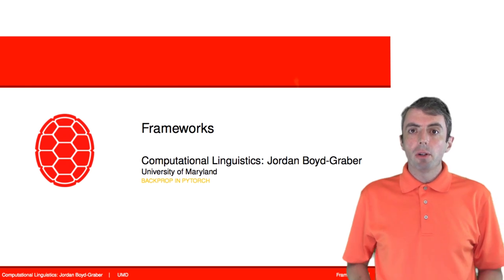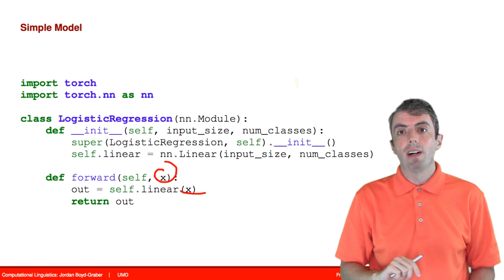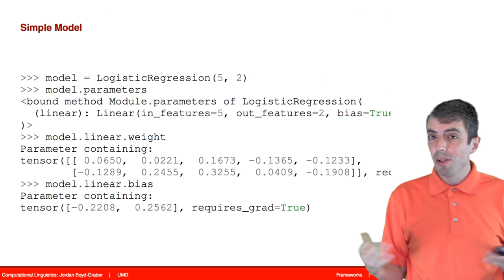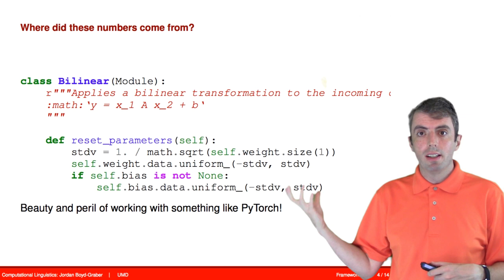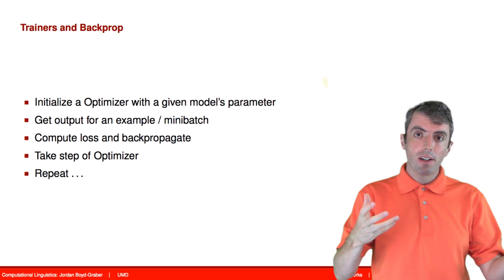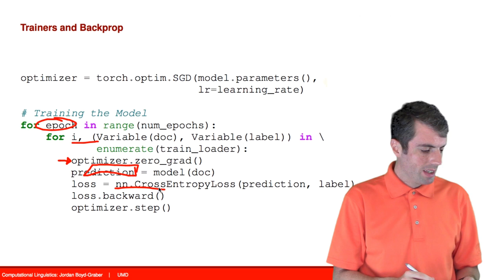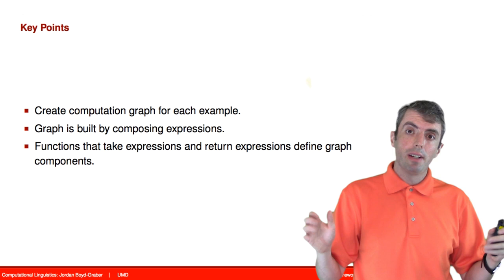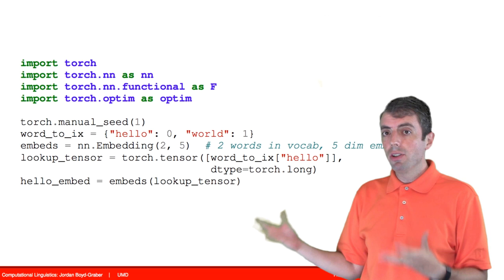Pytorch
Video Lecture from the course CMSC 723: Computational Linguistics